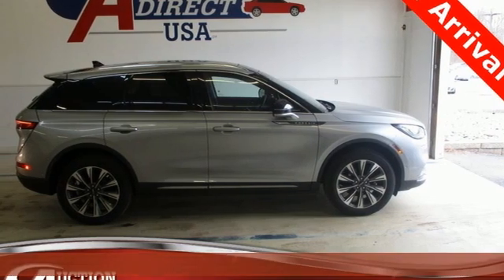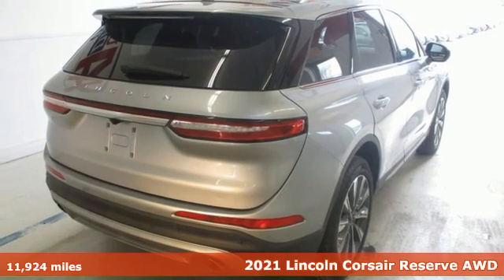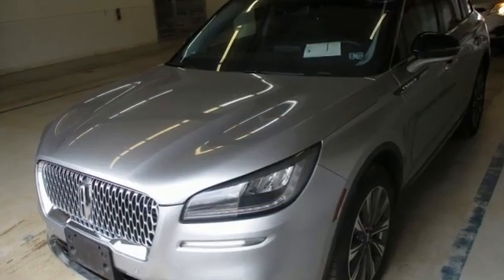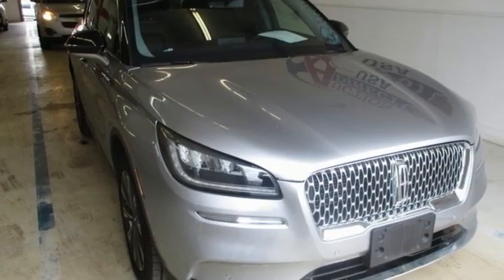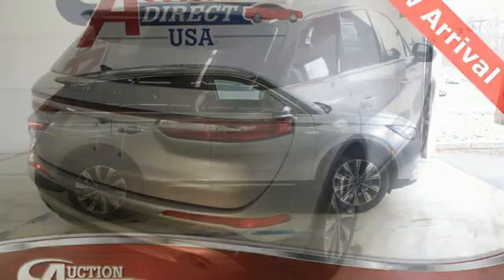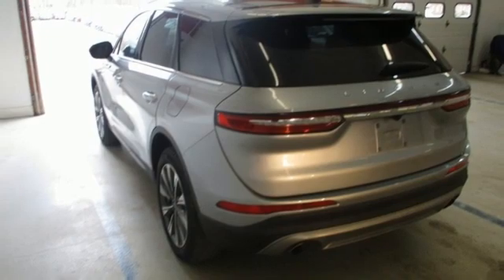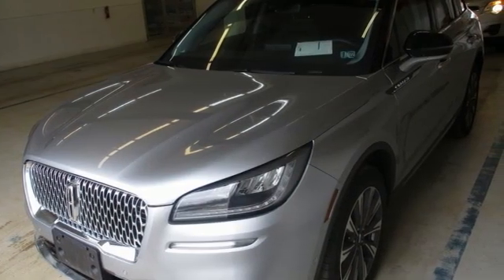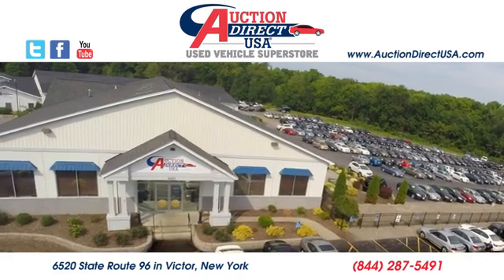2021 Lincoln Corsair Rochester NY Victor, NY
Year: 2021
Make: Lincoln
Model: Corsair
Trim: Reserve
Engine: 2.0L I4
Transmission: 8-Speed Automatic
Color: Silver
Interior: Ebony
Mileage: 11924
Stock #: VT42890
VIN: 5LMCJ2D95MUL08366

Address:
6520 State Route 96